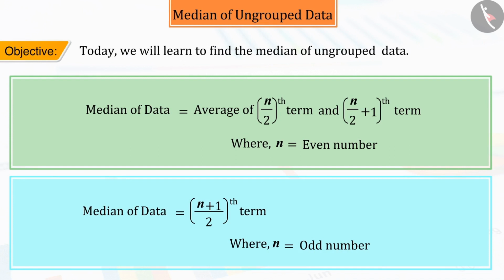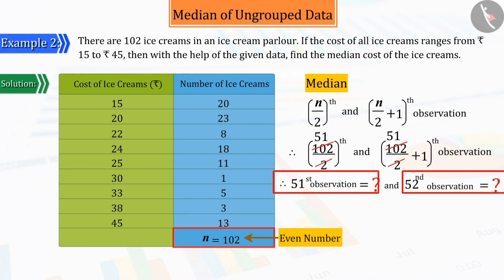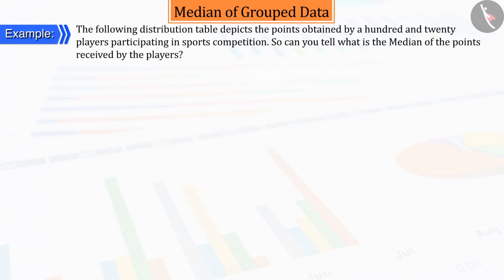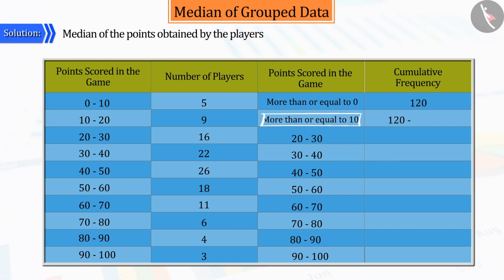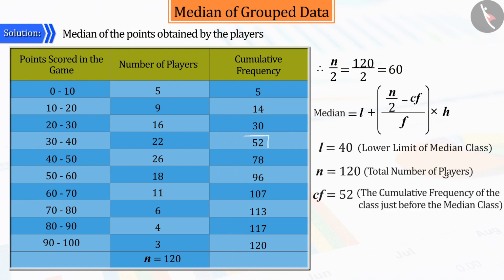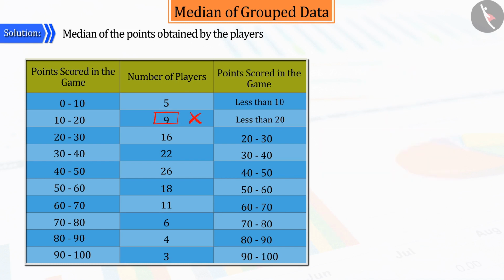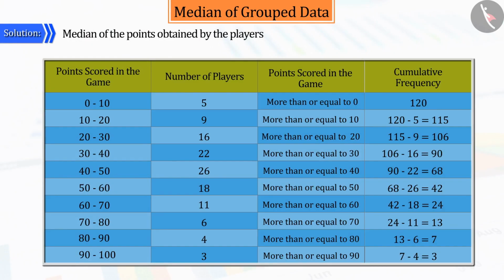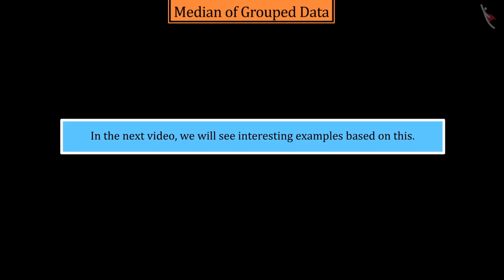Class 10 maths chapter 14 "Statistics" (Part 5) Median of Grouped Data cbse ncert